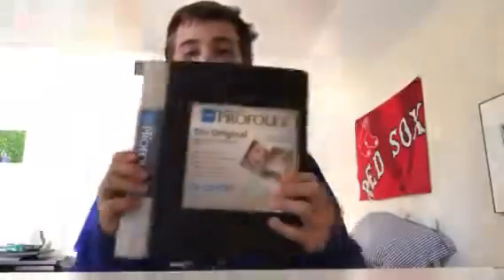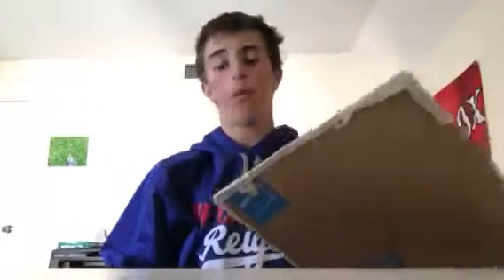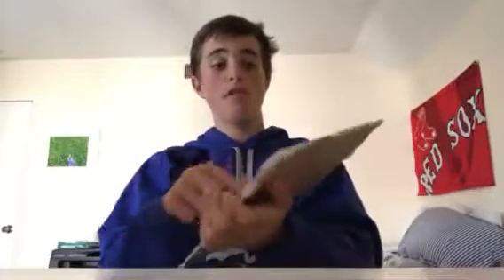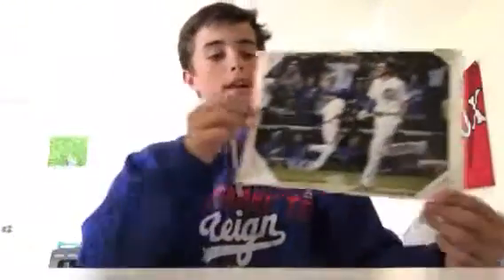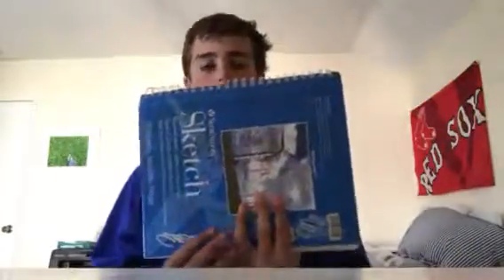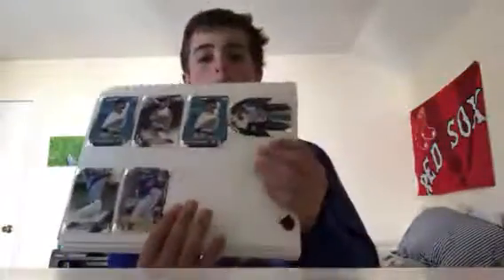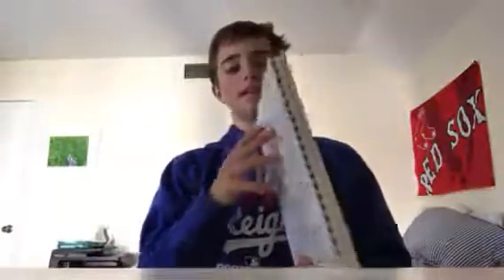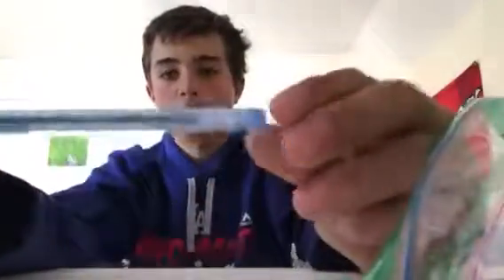Few Card Pickups + Some Graphing Tips/Storage Ideas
Autograph Photo Holders